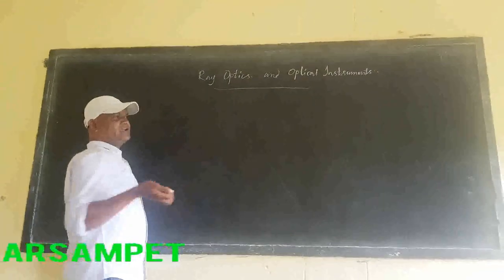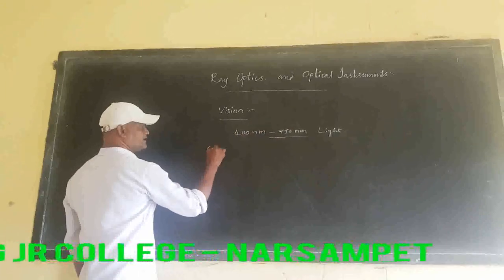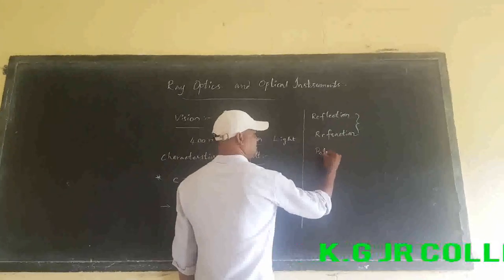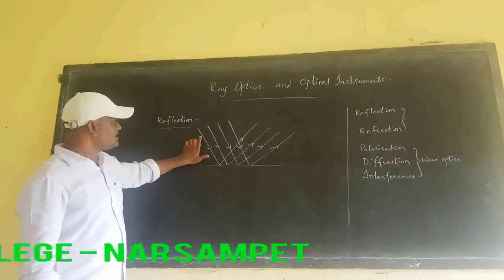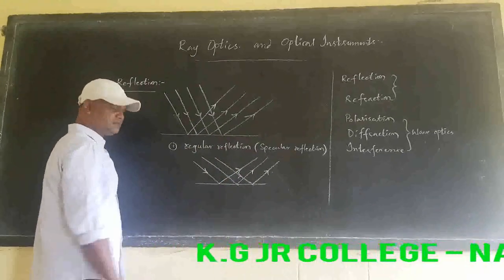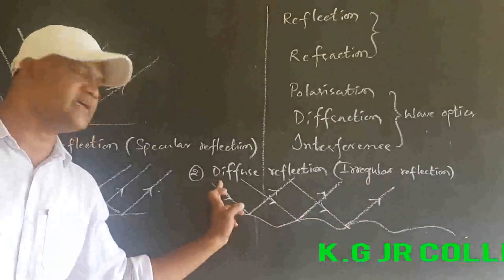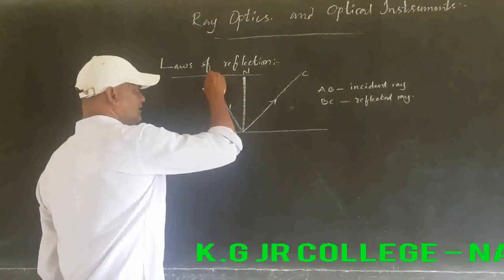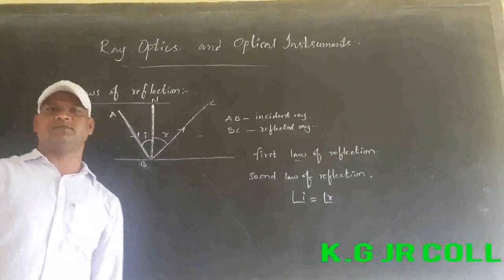Kakatiya Online Classes-Narsampet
PHYSICS-II
Topic: Ray optics
Class-1 By B.Vijay Sir